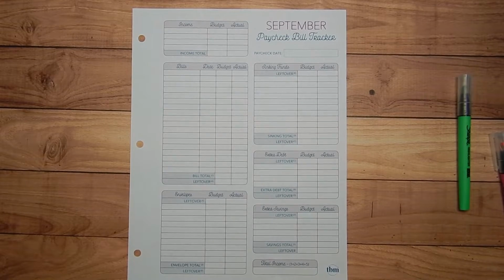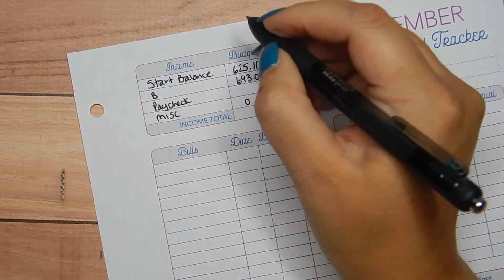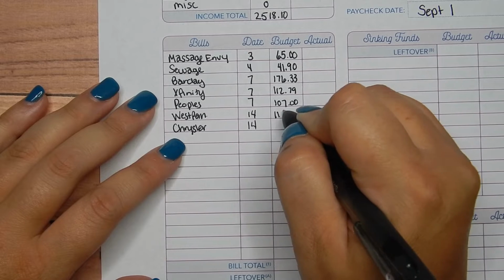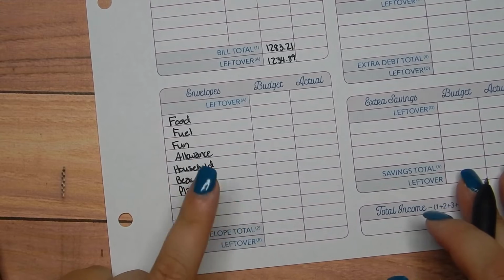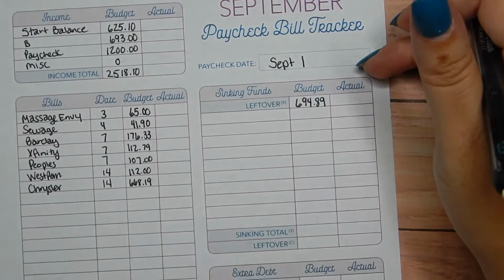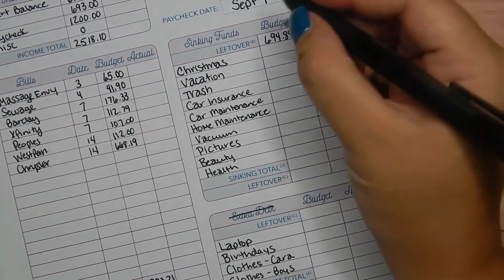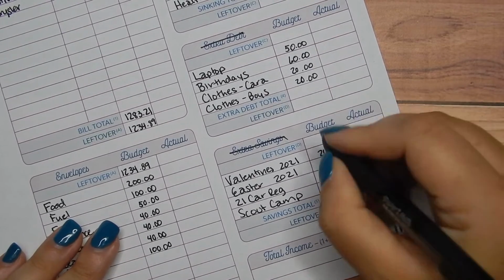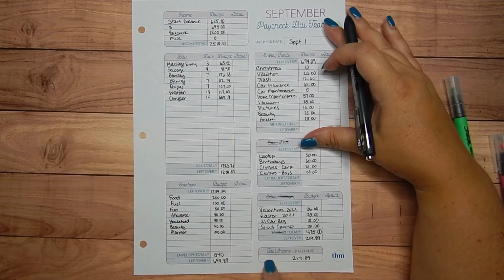Paycheck #1 Setup September | Sinking Funds | Budget by Paycheck from the Budget Mom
I'd love to have your feedback on this video and what you'd like to see from me!

Products:
Cara Jo Plans Etsy Shop- Budget Stickers